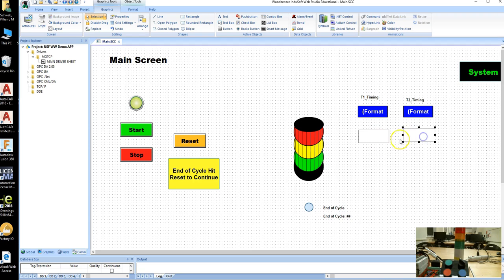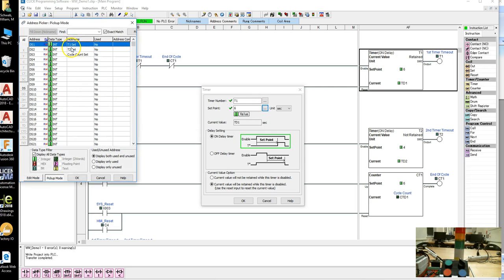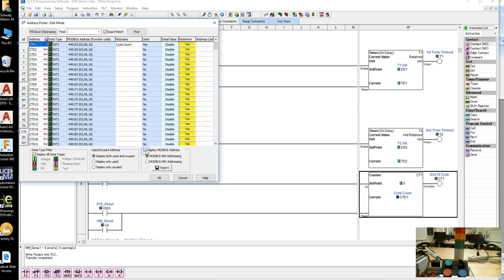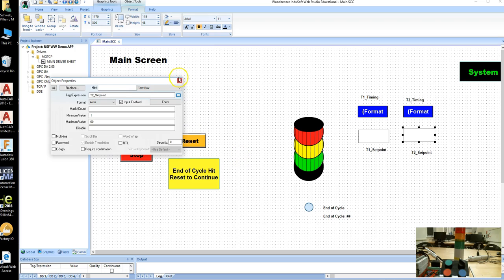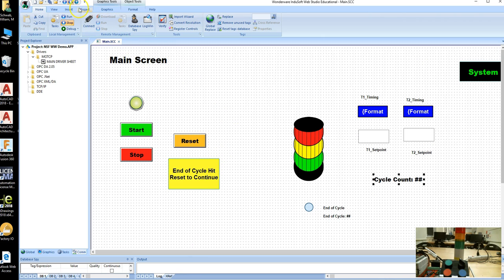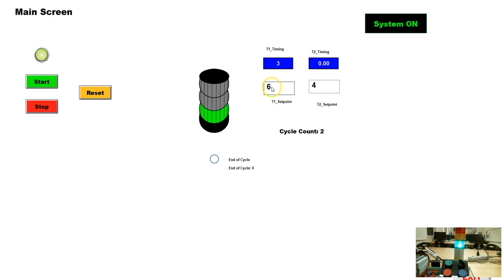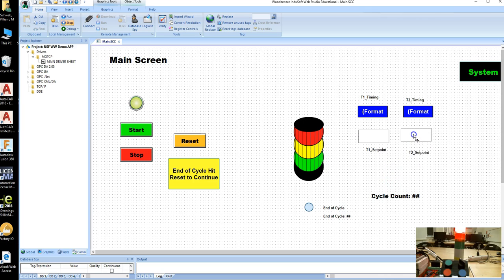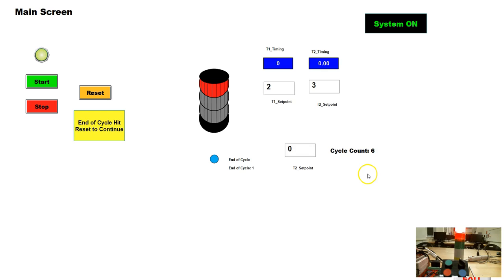27 LCMT Wonderware HMI #5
This video shows adding configuration to the HMI. The two most important functions for an HMI are to visualize a process and to change parameters involved in the process. This video adds configurable setpoints to the process.